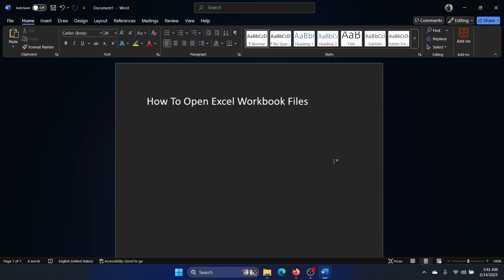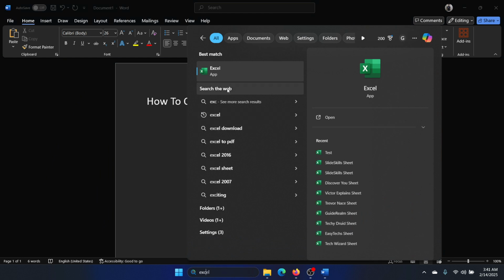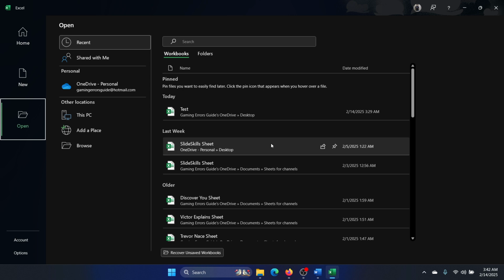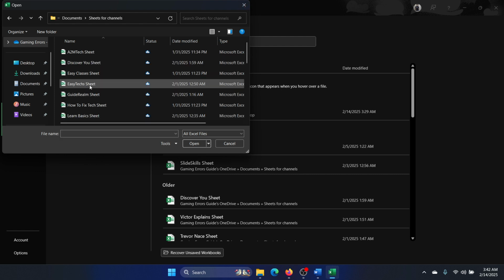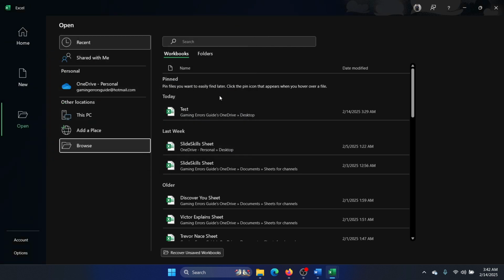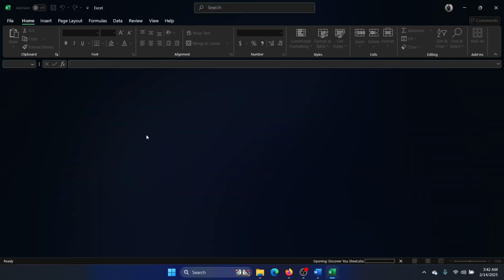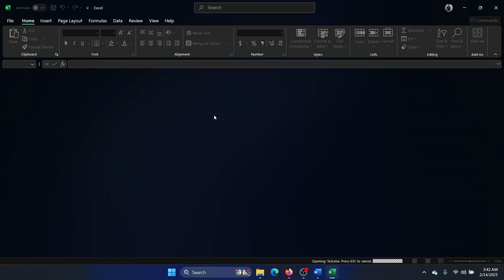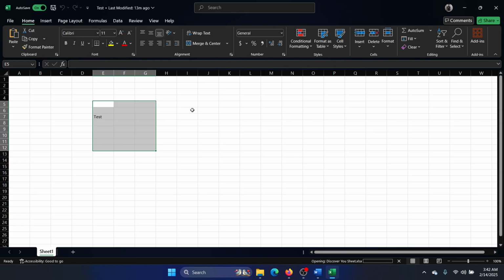How To Open Excel Workbook Files on Windows 11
Video Title: How To Open Excel Workbook Files on Windows 11

If you wish to open Excel Workbook Files, then please watch this video.